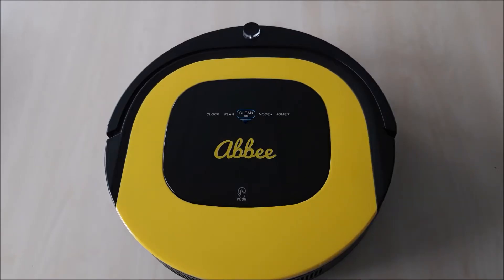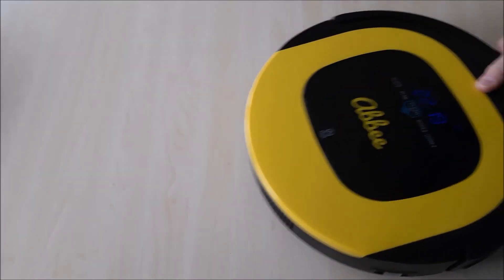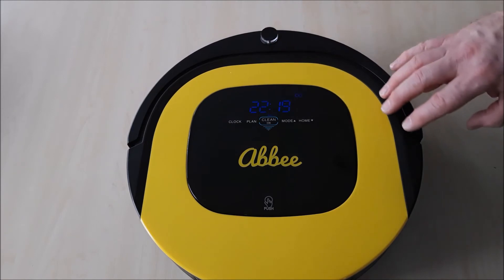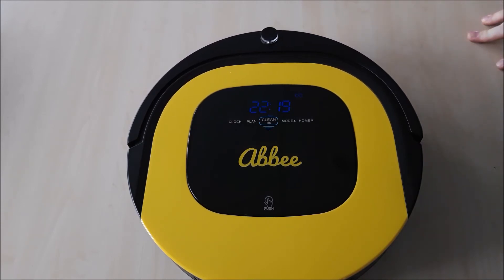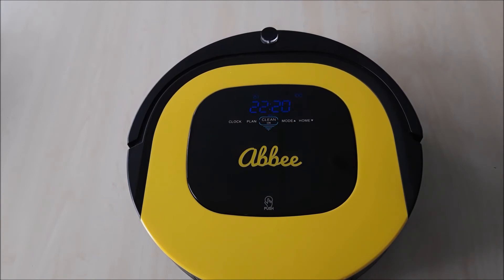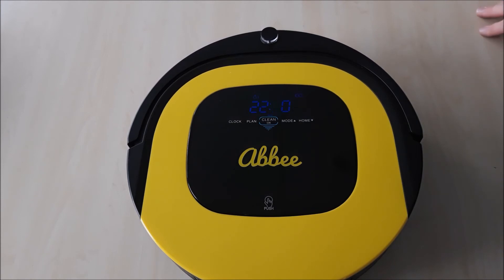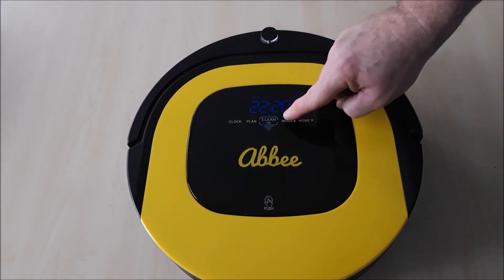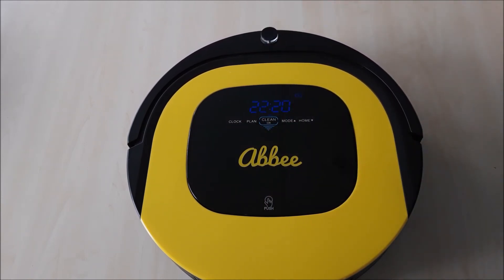3.9 VIDEO: Abbees different modes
Abbee has several different modes.  The default 'random' setting is by far the most popular but if you have specific requirements you may wish to change the mode - such as to 'edge' mode.